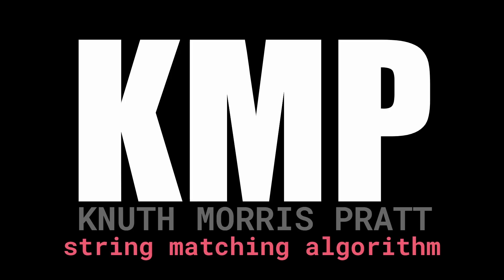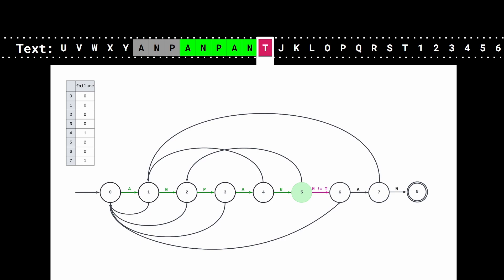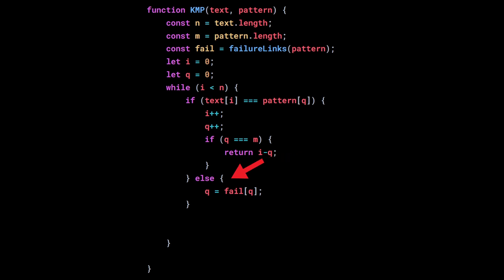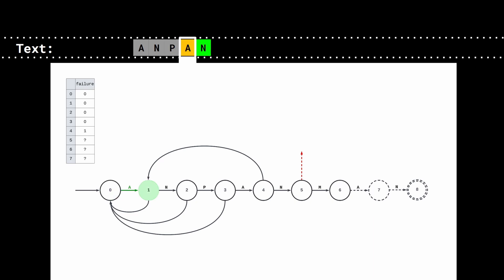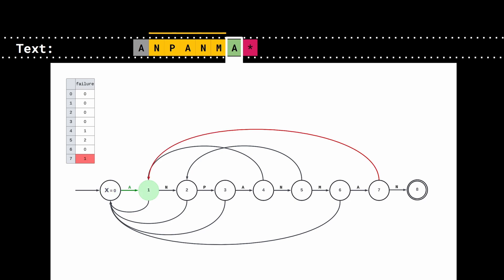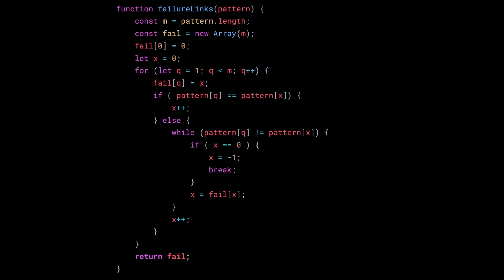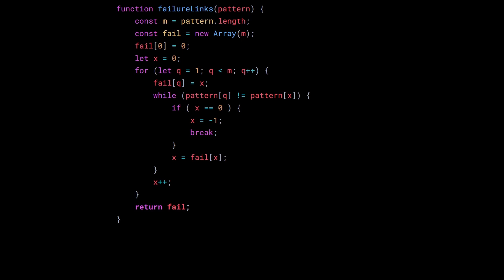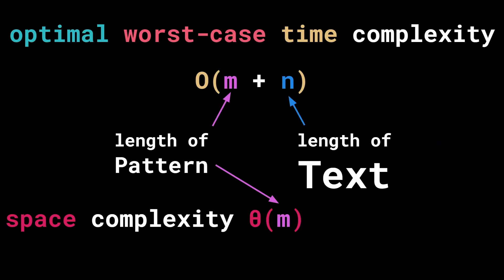KMP - The optimal string matching algorithm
Hello, today, we learn about the Knuth-Morris-Pratt exact string matching algorithm. It has the optimal worst-case time complexity of Big-O of  m+n. Where m is the length of the pattern and n is the length of the text. And it requires a reasonable extra space of Big-theta of m.

This video is based on the previous video in which we constructed a Deterministic Finite Automaton (DFA) to find a pattern in a text. It extends that idea by introducing the idea of "failure links".
In this video, we implement the KMP algorithm in JavaScript.
We also cover the idea of borders!

2nd Channel: @computerbreadboard

Chapters

00:00 Introduction
00:46 Failure Links
02:51 KMP implementation
04:25 Building failure links
07:38 Failure links implementation
12:45 Conclusion